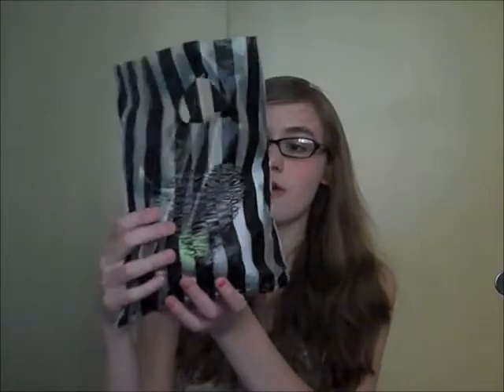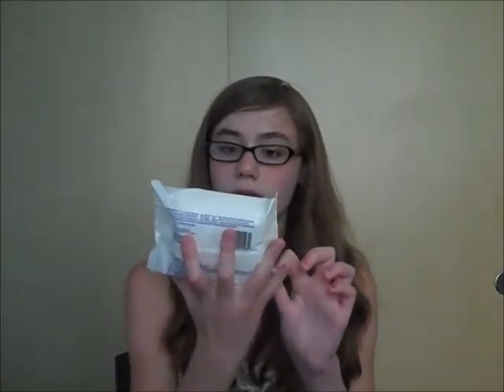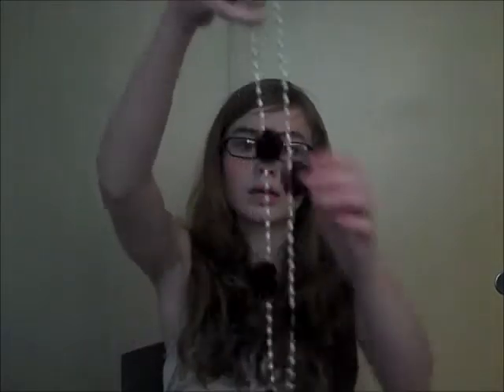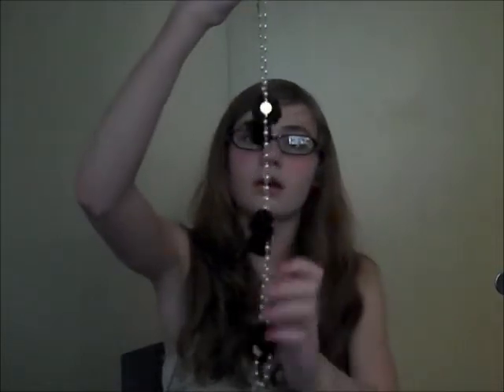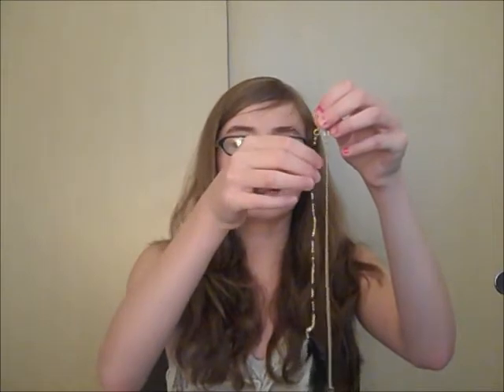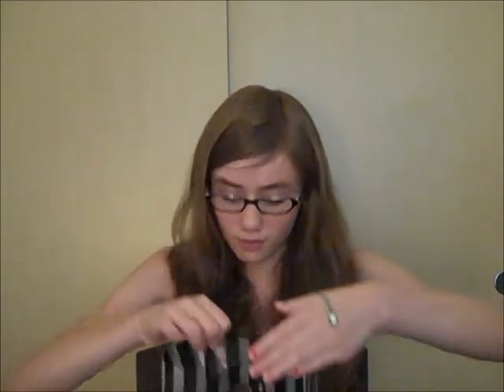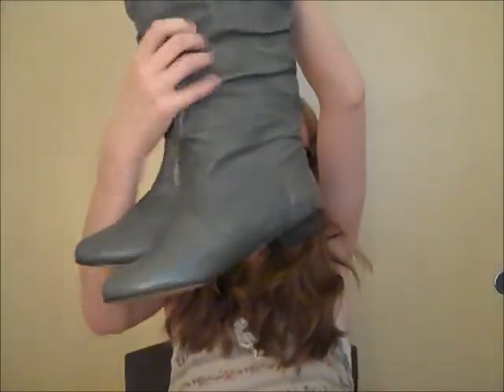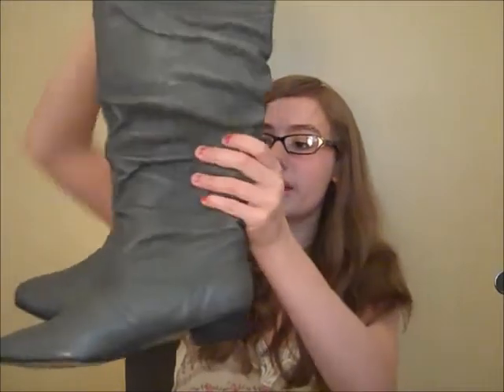July Haul + A Thank You!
I'll be having these Hauls once a month since I don't buy a lot of things when i go shopping so I thought bunching them all together made it easier. Lots of love to Cindy who gave me a shoutout!